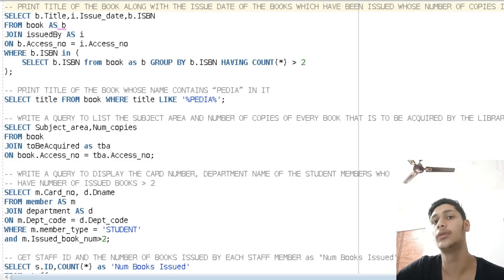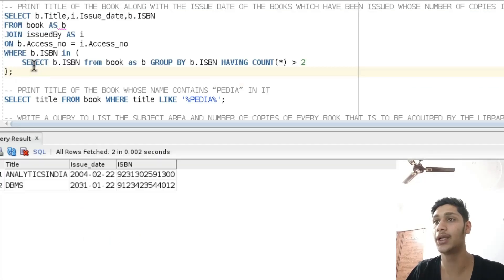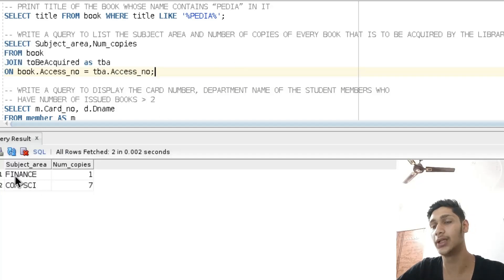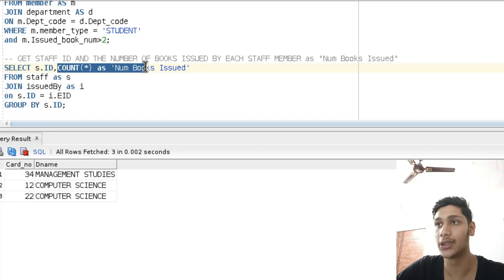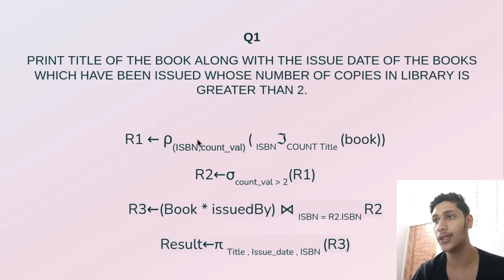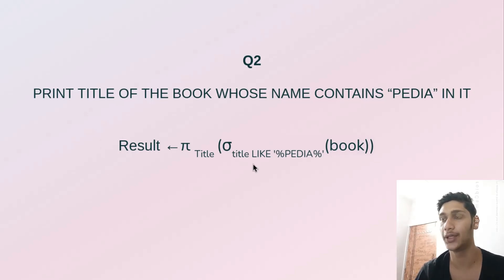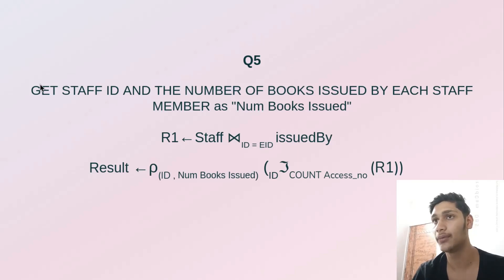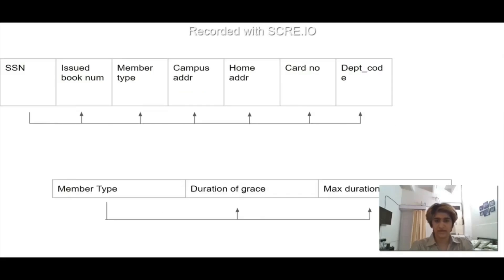Library Information System SQL, Relational Queries, Normalization | Group-1 | Part-2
SQL queries, relational queries and normalization for Library Information System | DBMS Case Study | Group-1 | Part-2

The reference for our project is the Georgia Tech Library case study from book ‘Fundamentals of DBMS’ 7th edition by Navathe.

Our group Members with me are:
Ayush Gupta (20512)
Chinmay Prawah Pant (20515)
Prestha (20533)
Rishabh Sharma (20540)